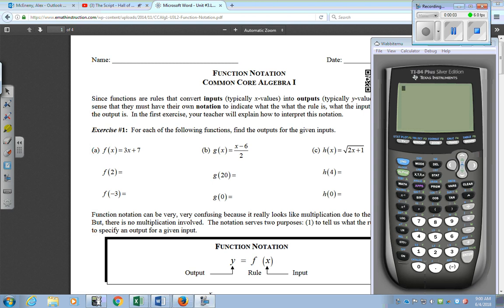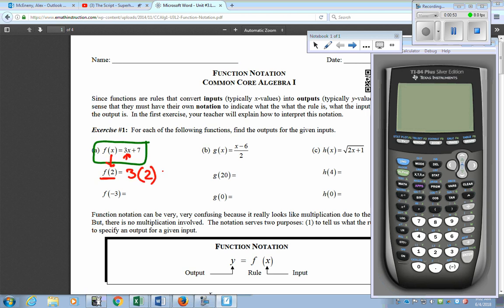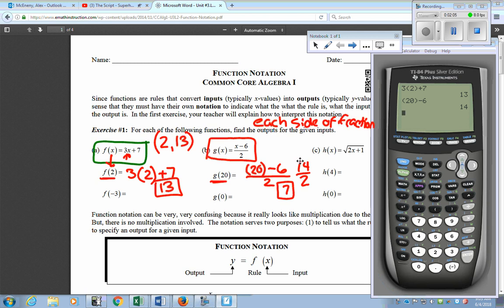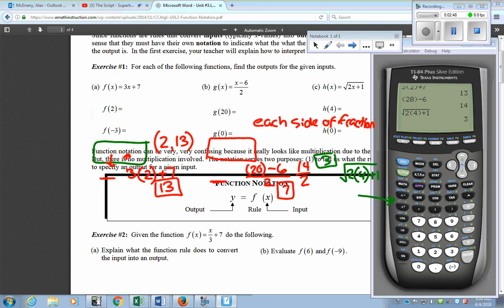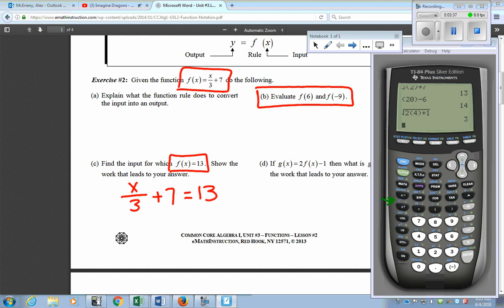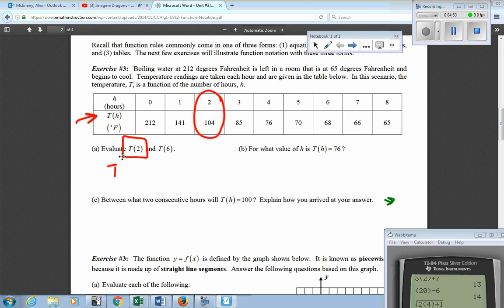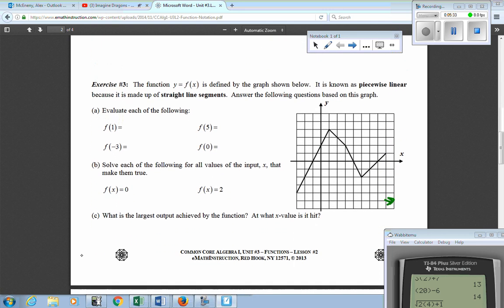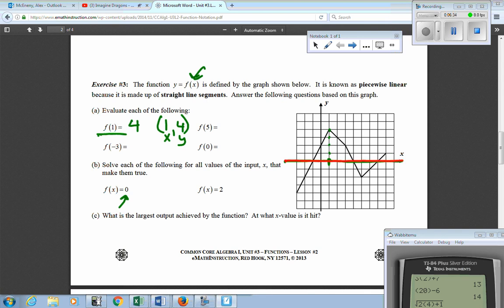Alg CC Unit 1.1 Function Notation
Discussion of how to find output values using substitution method dealing with function notation. Discuss representations with graphs, tables, and equations.